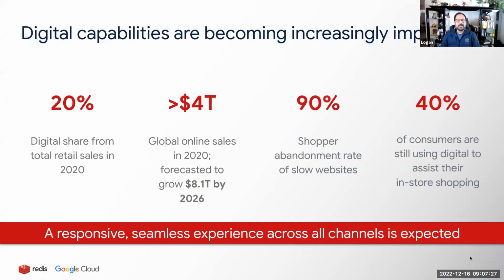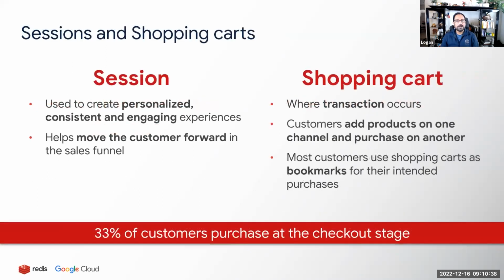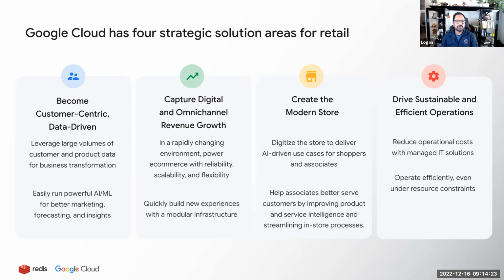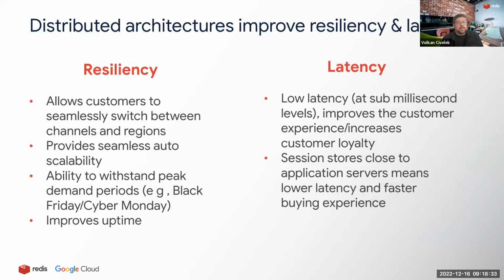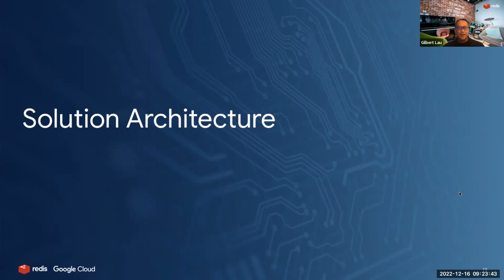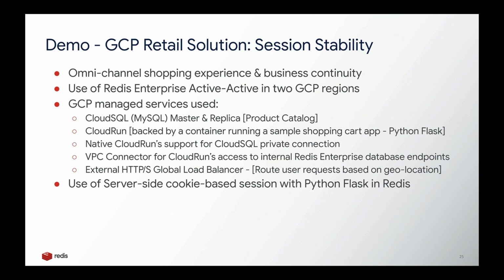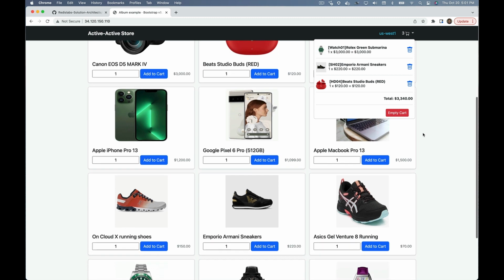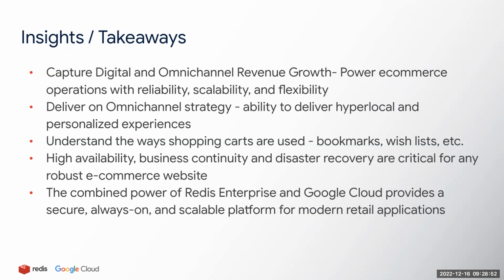Webinar: Optimize Shopping Sessions to Maximize Conversion with Redis Enterprise and Google Cloud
Industry experts discuss the current retail landscape and share how to overcome IT challenges to achieve maximum conversion and omnichannel revenue growth. Try Redis Cloud for free!

Retail customers want to buy products and services using whatever channel they find the most convenient. How can retailers best serve them in a way that optimizes the omnichannel shopping experience and revenue?

Watch as industry experts discuss the current retail and e-commerce landscape, and share how to overcome challenges to achieve maximum conversion and omnichannel revenue growth. Watch a demo, and leave with free GitHub resources and a Google Marketplace coupon to get started.

Watch this webinar to learn:
- How to run and scale e-commerce operations to maximize digital and omnichannel revenue growth, and why high availability, business continuity, and disaster recovery are critical for any e-commerce platform

- How to provide hyperlocal and personalized experiences to deliver on your omnichannel strategy

- How the combined power of Redis Enterprise and Google Cloud provides a secure, always-on, and scalable platform for robust retail applications

After you see what Redis Enterprise can accomplish in partnership with Google Cloud, access GitHub resources and a Google Marketplace coupon so you can put the lessons into practice, and discover the benefits for yourself.

How Redis is shaping the retail space with real-time data innovation